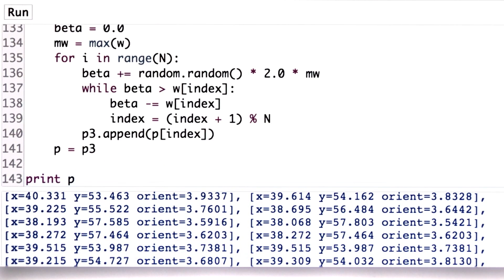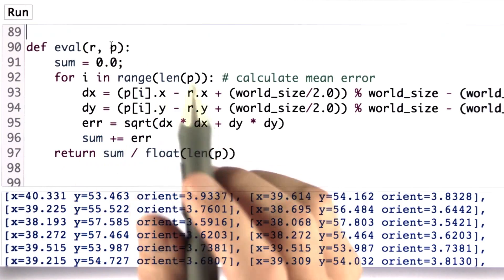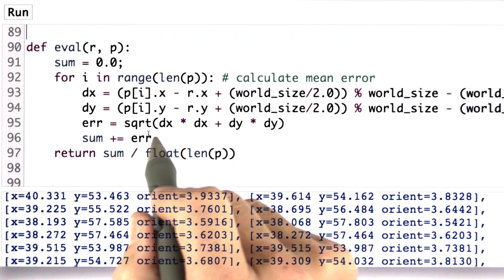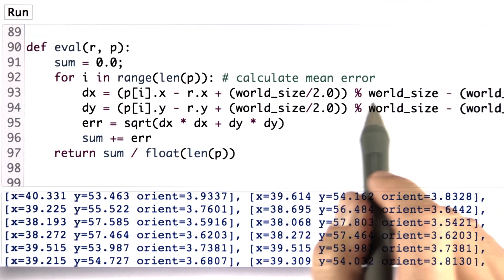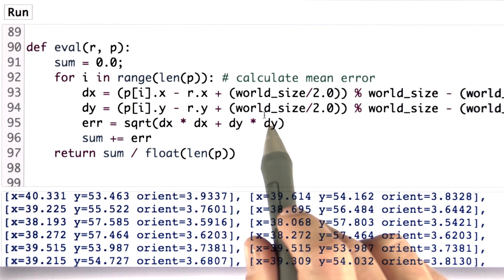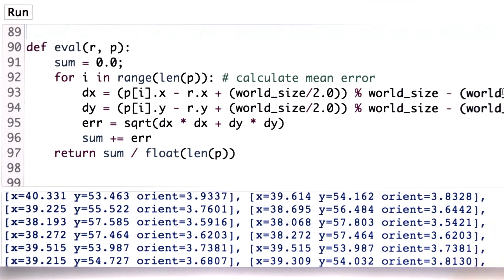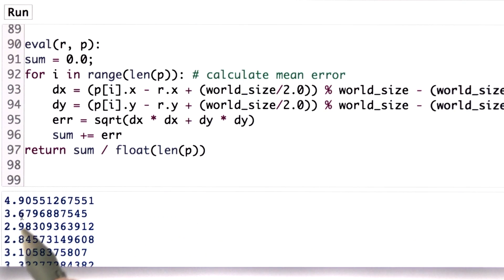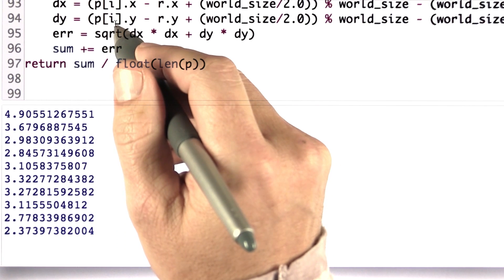Error - Artificial Intelligence for Robotics